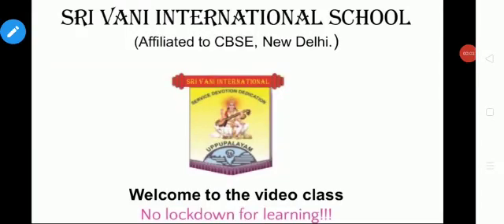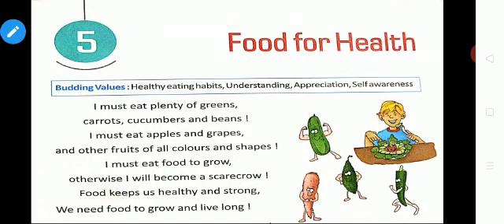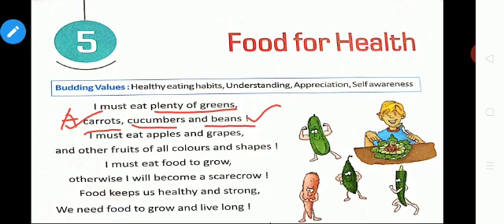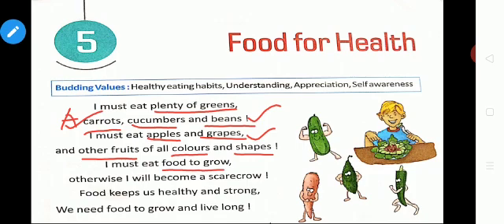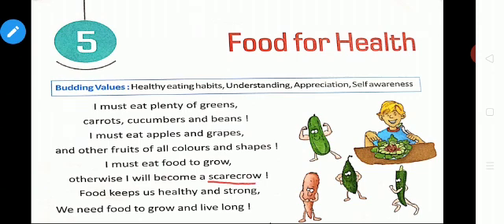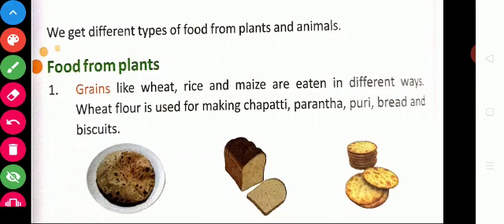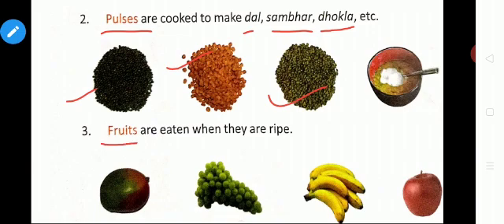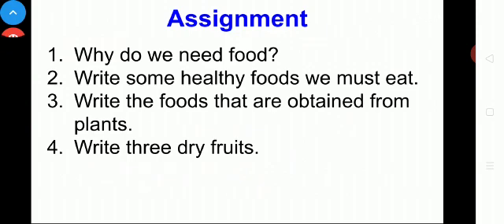Grade 2 EVS Lesson 5 Part 1